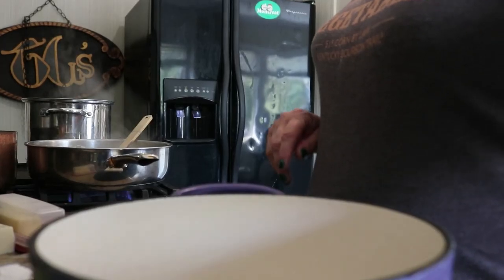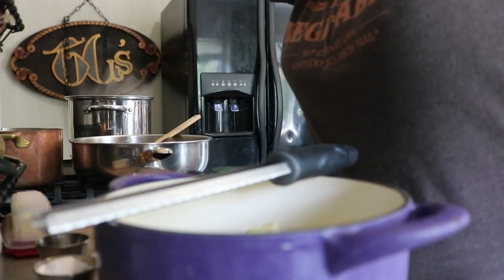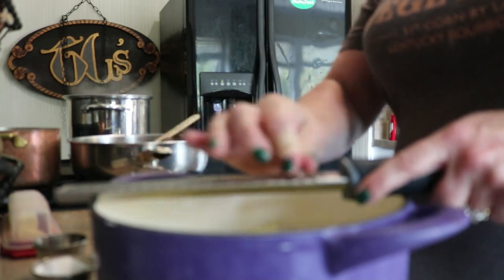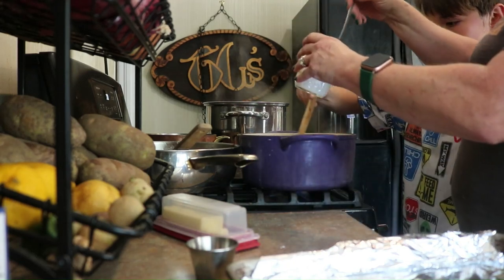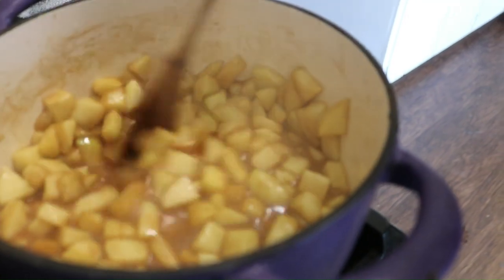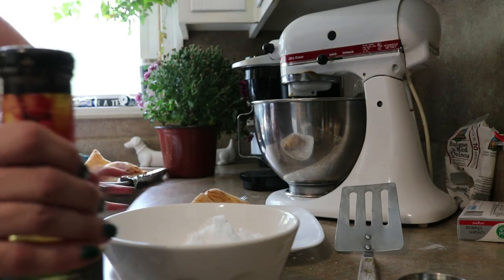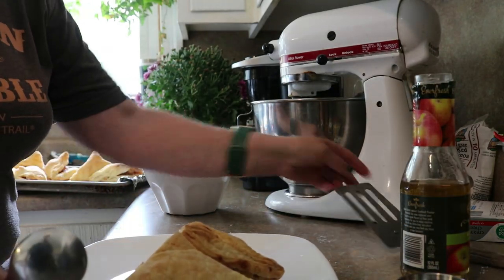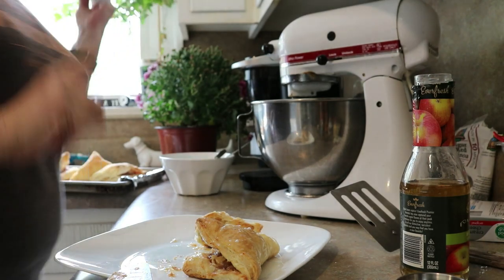Apple Turnovers with Puff Pastry - How to Make Easy, Fantastic, Homemade Apple Turnovers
Apple turnovers with puff pastry - We love, love, love AppleDesserts at our house - Bladen especially loves anything with a crust. This recipe for Homemade Apple Turnovers in Puff Pastry is one of the easiest, most delicious and happily satisfying ones there are. It's so easy, and so delicious! This recipe is so simple, but the results are spectacular. It ticks all the boxes and then some! Loaded with flavor, easy to make - that's a win-win any day of the week!

Those awesome bowls are thanks to the fine folks at Dowan Brand. Check them out - their stuff is gorgeous AND functional - a win win all around! - you'll love their kitchenware as much as I do!

The knife:

The baking sheets:

The quinoa: